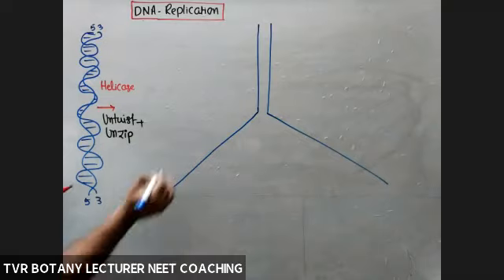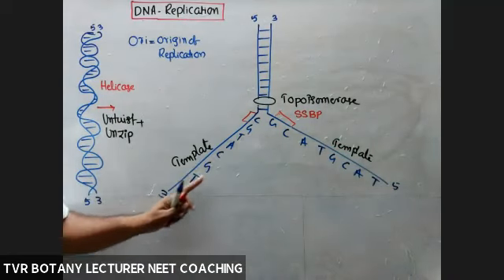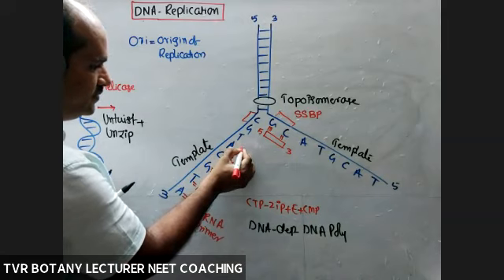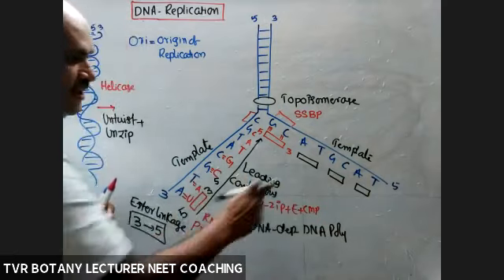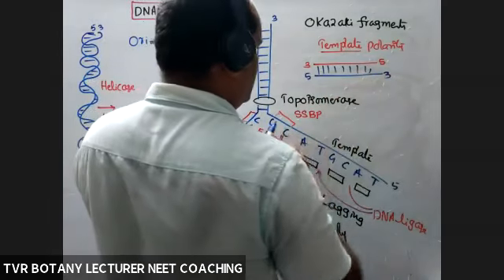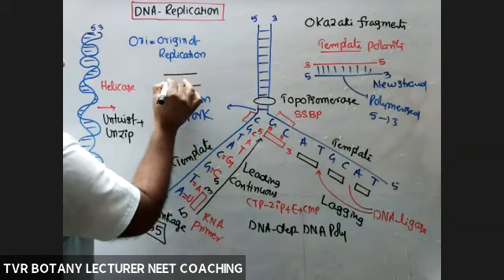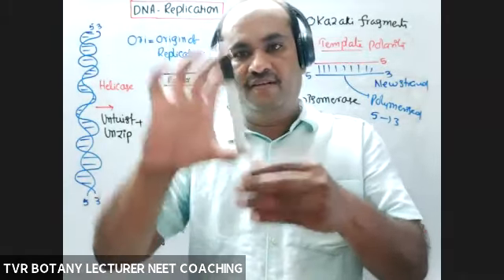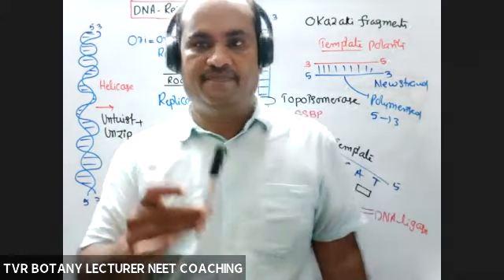DNA REPLICATION MECHANISM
STEPS IN DNA REPLICAIOTN-INVIVO DURING S PHASE OF INTERPHASE